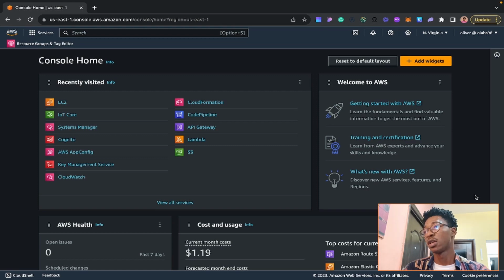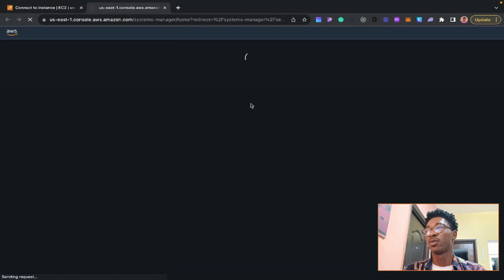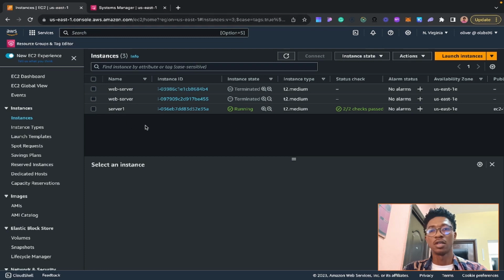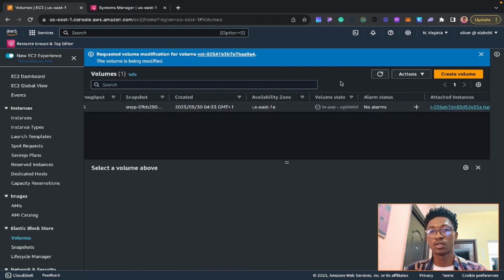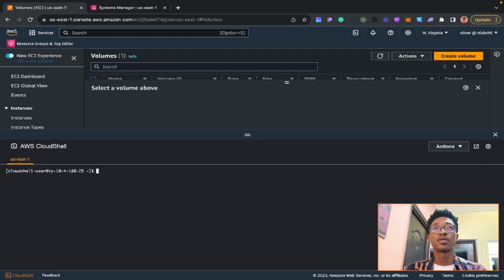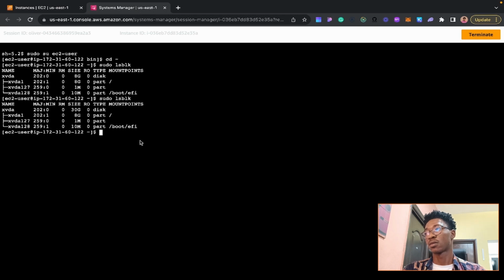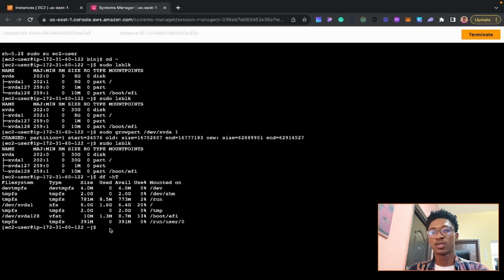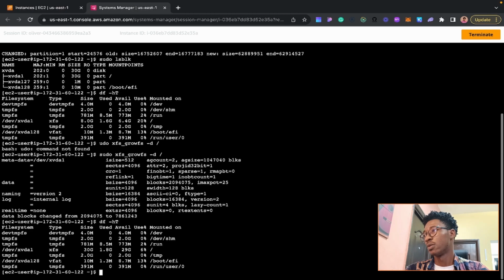How to extend AWS EC2 EBS volume size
In this quick and informative video tutorial, we'll go through step-by-step on how to extend the size of your AWS EC2 instance's EBS (Elastic Block Store) volume.
Whether you need more storage for your data or want to accommodate additional applications, increasing your EC2 volume size is a crucial skill for AWS users.

Watch now and gain the knowledge to scale your AWS resources effortlessly.

Additional document on extending EBS volume: ttps://